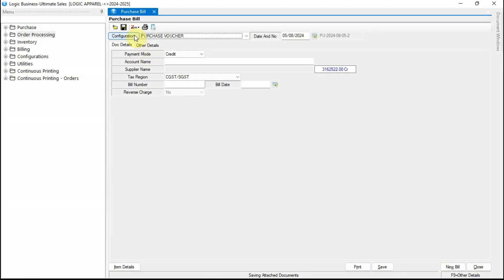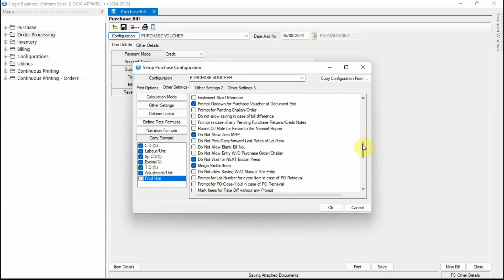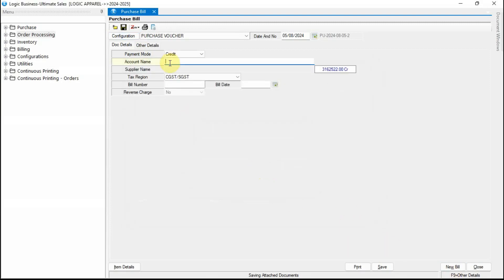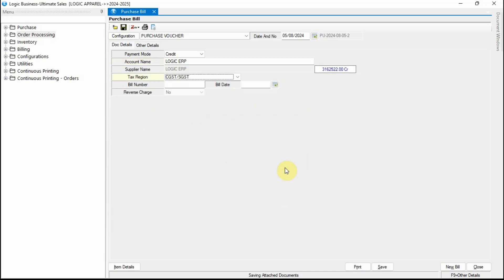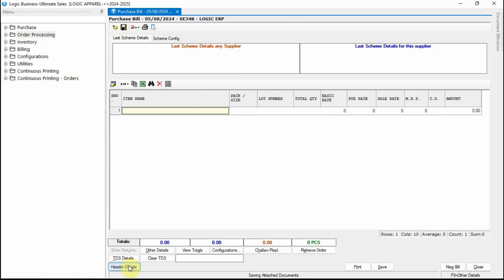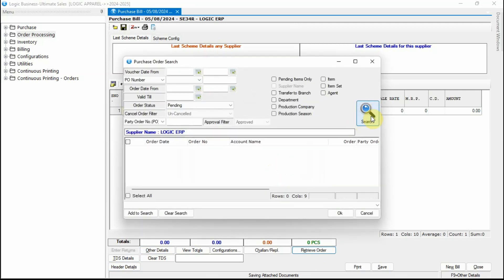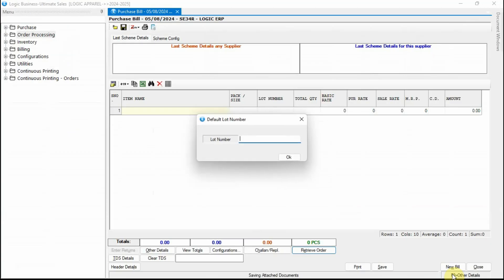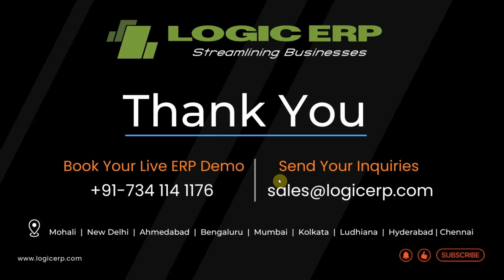How to Set a Prompt for Pending Order /Challan in Purchase?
In this video,  we are going to discuss about a significant option that will alert you about any Order or challan, that is pending, as soon as supplier is chosen in Logic ERP Software. This will keep you updated about your pending orders, so that you can start the procurement process without delay.  It would prevent from inadequate stocking .

Say goodbye to inadequate stocking and procurement delays with Logic ERP Software!